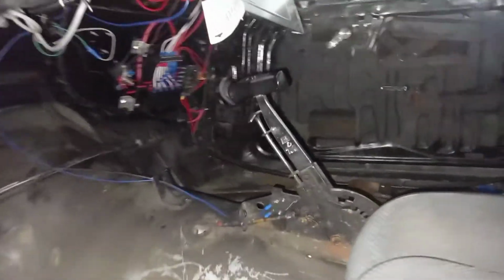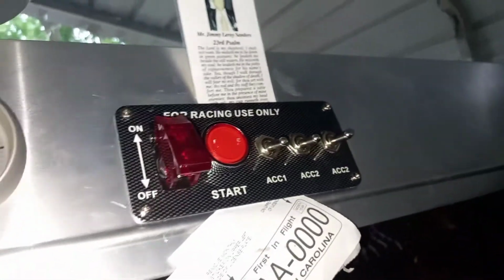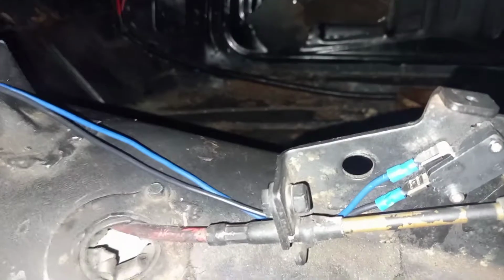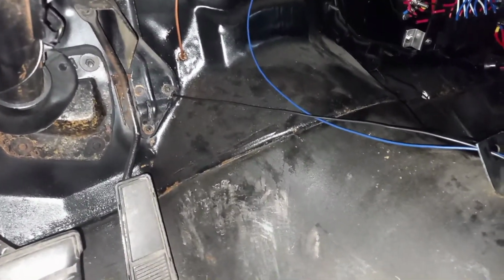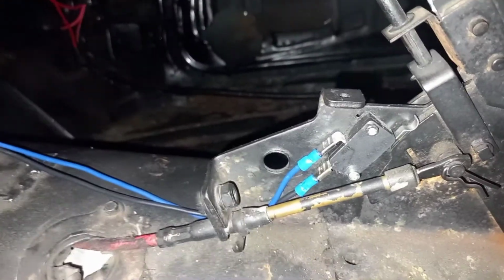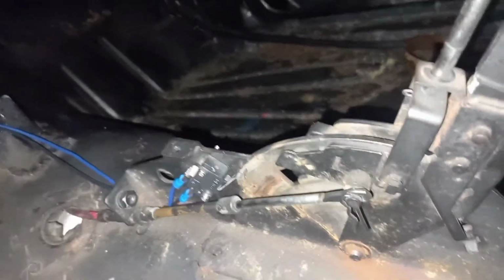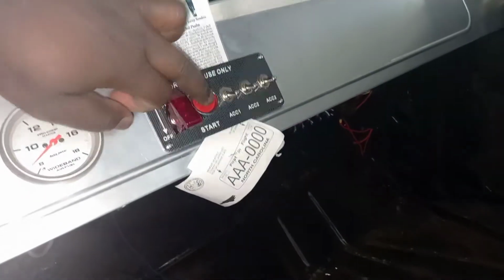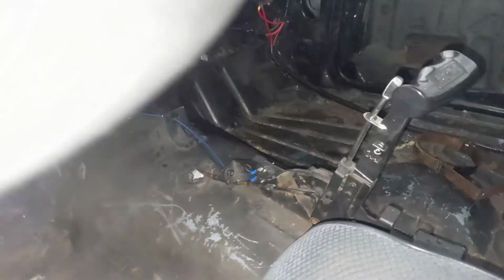How to wire a B&M neutral safety switch